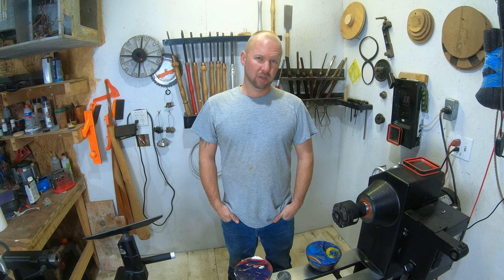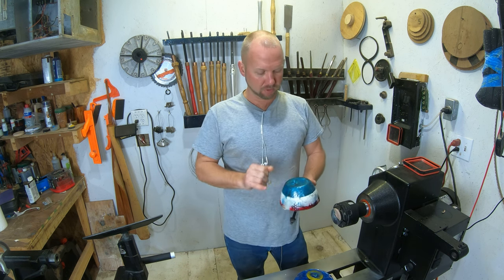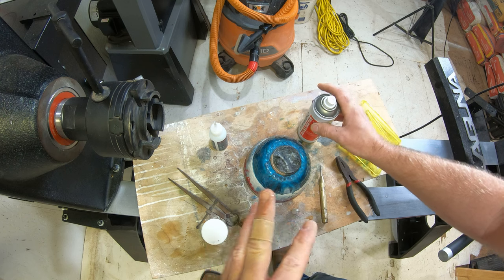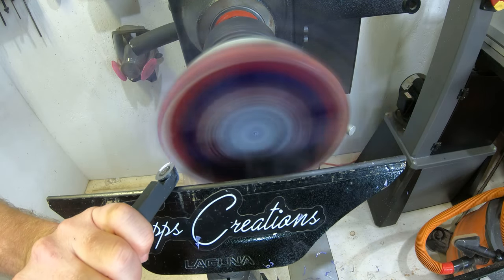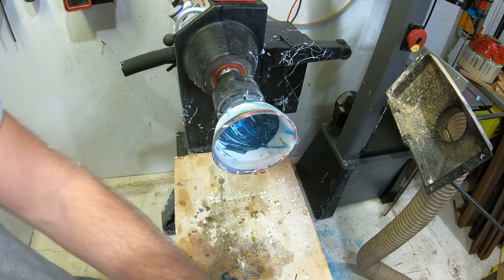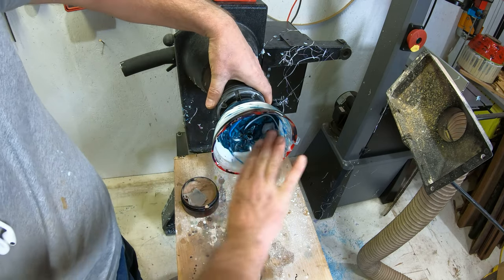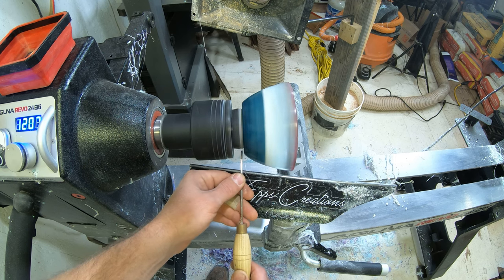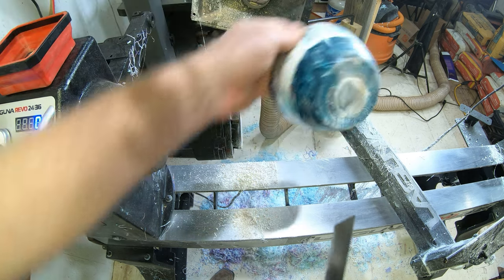Junk Bowl - Epoxy Resin Projects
Welcome back! Finally back to some epoxy resin projects. I have a few more epoxy resin pieces coming up. Just so many projects going on. Another junk bowl, really need to tackle the ugly mess the organ bowl has become and since the Dawgs won last night I'll be doing a red/black all epoxy piece as a celebration.
This piece is just an assortment of left over pieces from mixing cups that cured, some pieces that spilled and cured on the mat and some that was poured from cups to seal it all together. It wasn't put in the pressure pot so they do tend to have bubbles in places.

Amazon Store

Etsy shop

Super messy but totally fun to do!